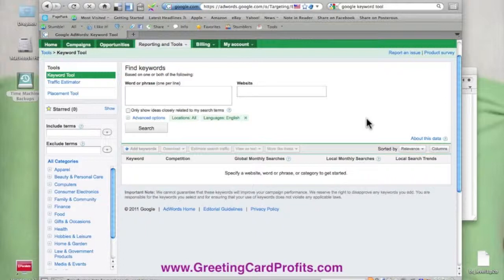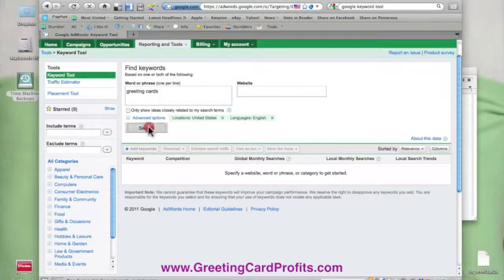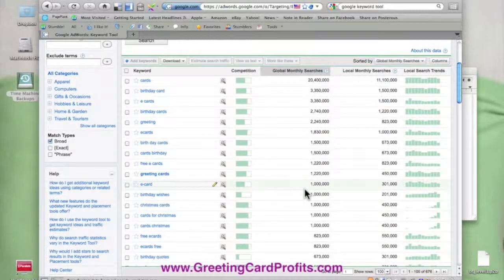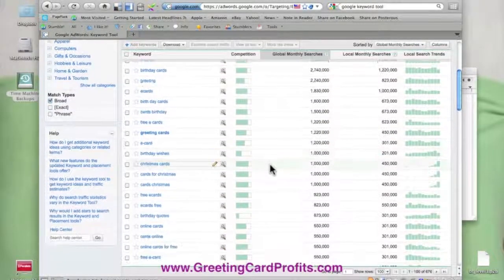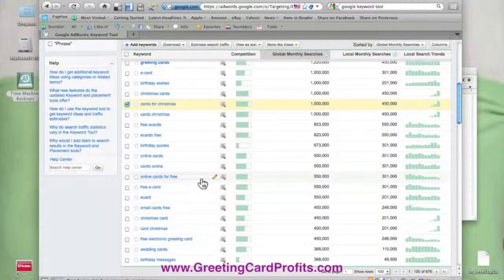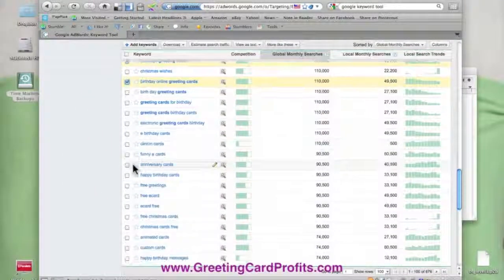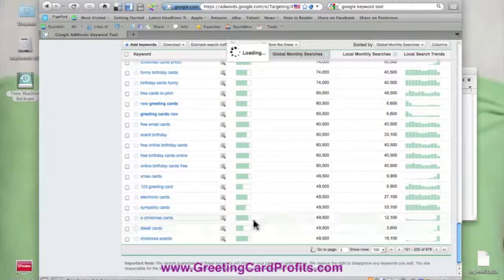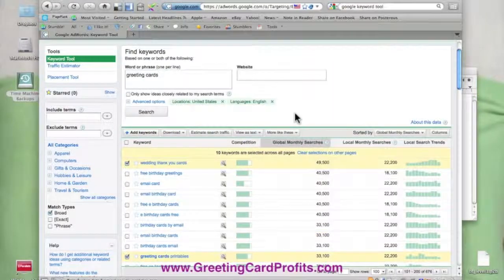Building Your Online Greeting Card Business - Part 3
- I this video I continue showing you how to find relative high traffic keywords and how to get a list of keywords for your competitions website using the Google keyword tool.